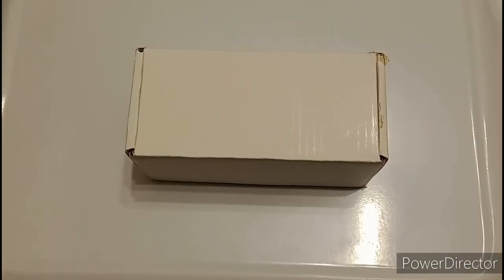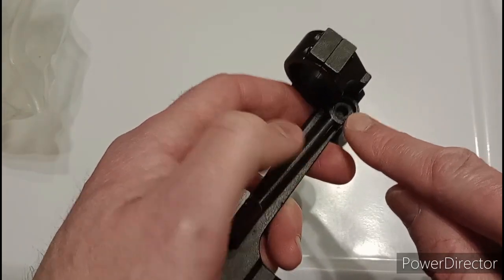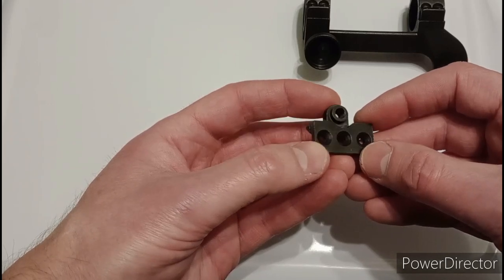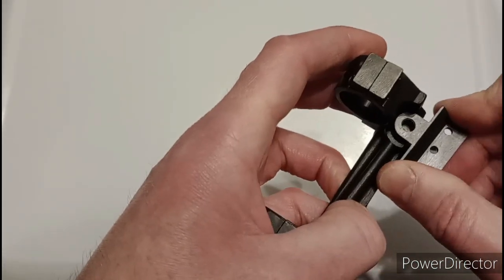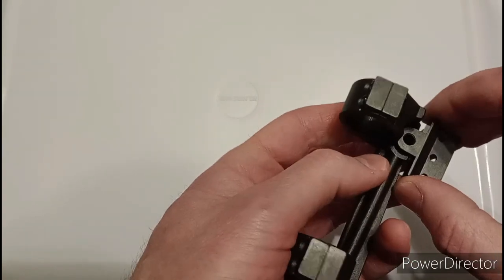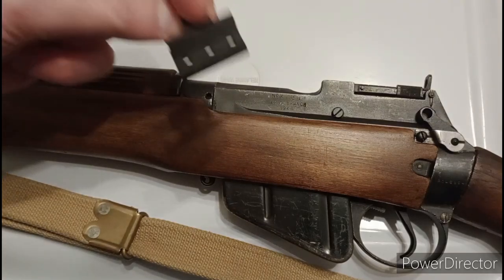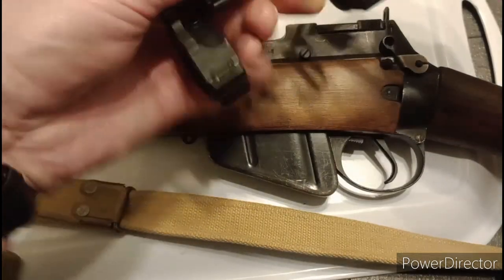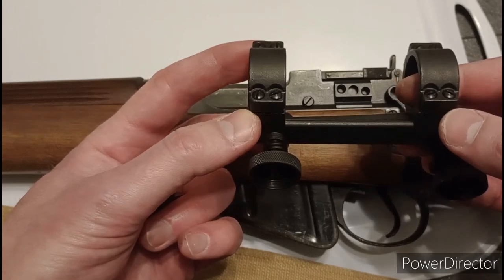NV097 Vector Optics Lee Enfield No 4 T/L42A1 Scope Mount Review Part 1. Unboxing & first impressions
Vector Optics Lee Enfield Steel Mount.

Potentially one of the most exciting products for us milsurp fans, a genuinely affordable scope mount for the Lee Enfield No 4 variants to get you closer to building your own No 4 T / L42A1, just add a No 32.

This video is unboxing and first impressions.

No disclosure is required, I bought this product with my own money, I have no links with Vector Optics and, despite what some people have tried telling me recently, I am fully entitled to say what I think about it.